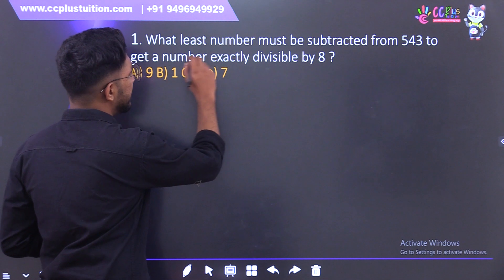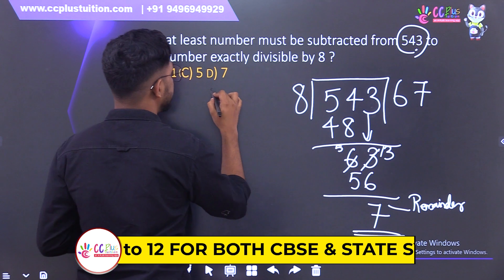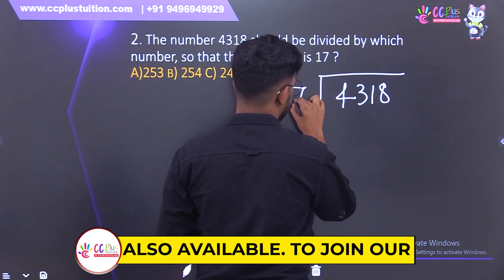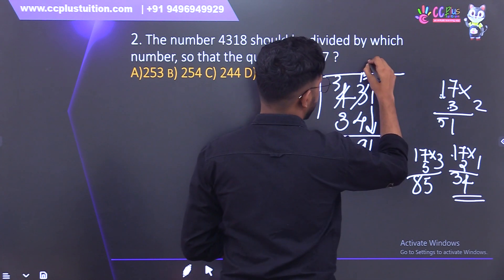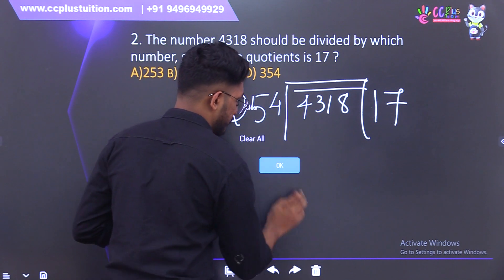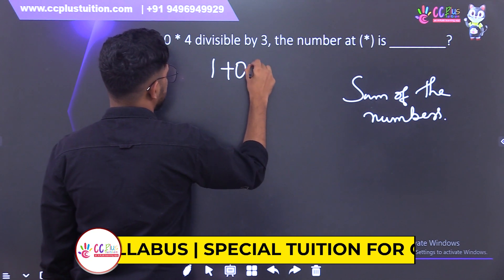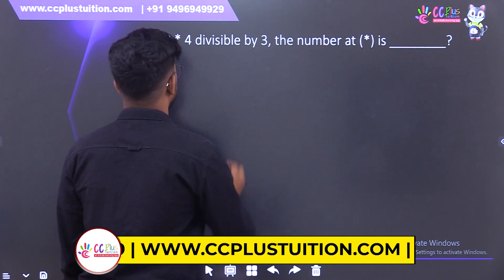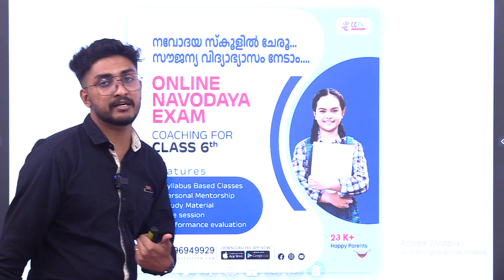Navodaya Entrance Exam 2024 | Class 6 | Mathematics | Part - 3 | CC Plus Tuition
Quality assure ചെയ്യുന്ന ഇന്ത്യയിലെ ഏറ്റവും മികച്ച വിദ്യാഭ്യാസ സ്ഥാപനമായ ജവഹർ നവോദയയിലേക്കുള്ള 2024-25 അധ്യായന വർഷത്തെ 6-ാം ക്ലാസ് entrance exam-ൻ്റെ application ആരംഭിച്ച വിവരം അറിഞ്ഞു കാണുമല്ലോ.

Application നൽകേണ്ട അവസാന തിയ്യതി ഈ വരുന്ന August 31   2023 ആണ്.

ഏറ്റവും മികച്ച വിദ്യാഭ്യാസം നൽകുക എന്നത് ഓരോ രക്ഷിതാക്കളുടെയും സ്വപ്നമാണ്. നിങ്ങളുടെ സ്വപ്നം സാക്ഷാത്കരിക്കാൻ കേരളത്തിലെ No.1 സ്കോളർഷിപ്പ് coaching center ആയ CC Plus Tuition നിങ്ങൾക്കൊപ്പം.

Navodya Entrance Exam base ചെയ്ത് Syllabus oriented ആയി ക്ലാസ്സുകൾ ലഭിക്കുന്നതിന് വേണ്ടി CC Plus Tuition-ൻ്റെ FREE WhatsApp Group -ൽ Join ചെയ്യൂ.

* Special Tuition for students from Class 1- 12.
* Special Individual Tuition.
* Subject Wise Tuition.
* Navodaya Entrance Coaching for Classes 5 And 8.
* Civil Service Foundation Course for Classes 5-12.
* Malayalam Kalari - Malayalam Language Special Training to Read & Write.
* Hindi Language Special Training to Read & Write.
* Special Language Training For LKG/UKG Students.
* LSS/USS Training.